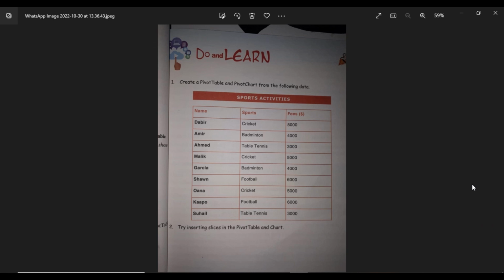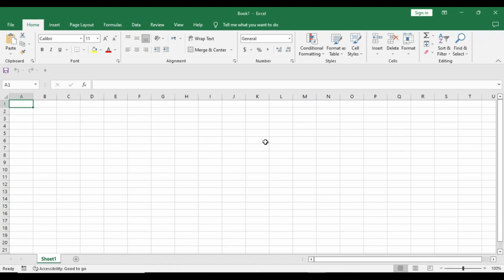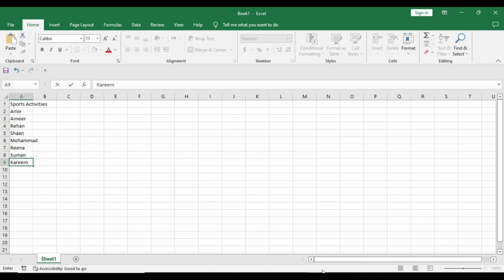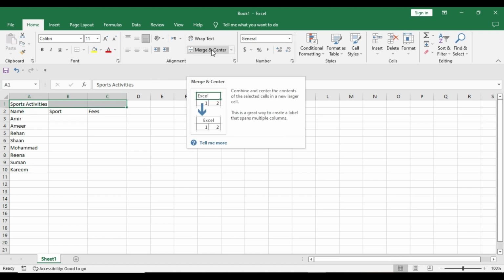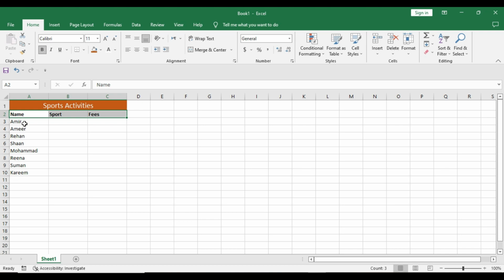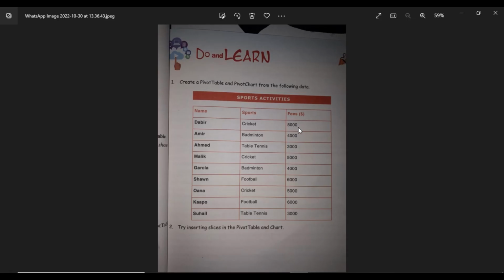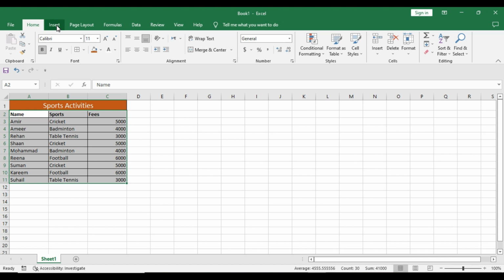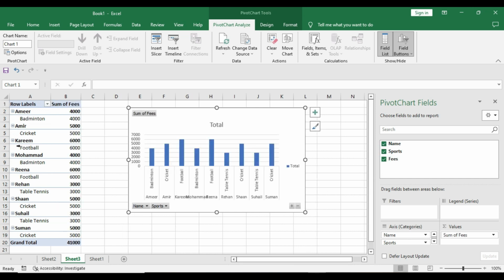Pivot Table and Pivot Chart In Excel